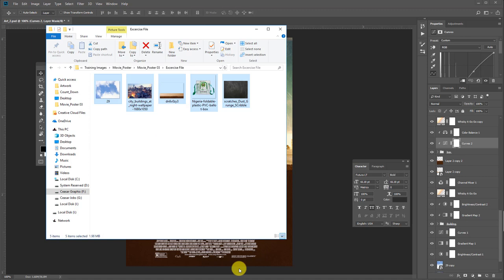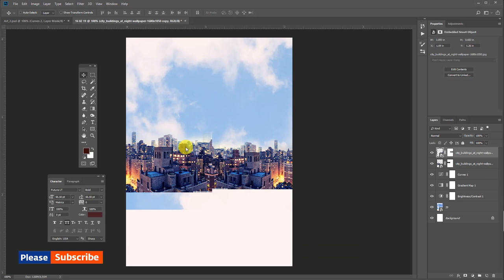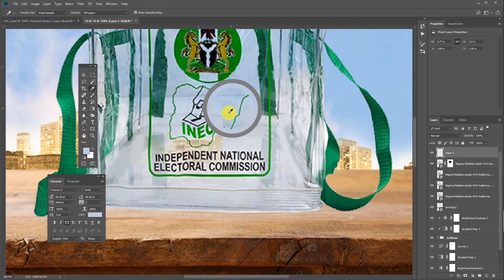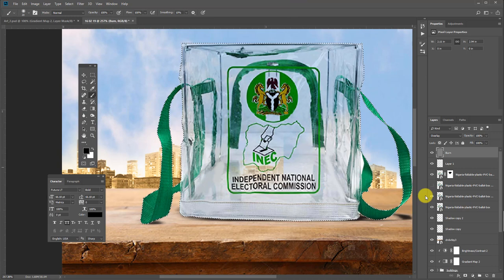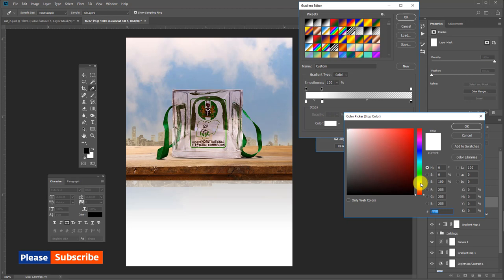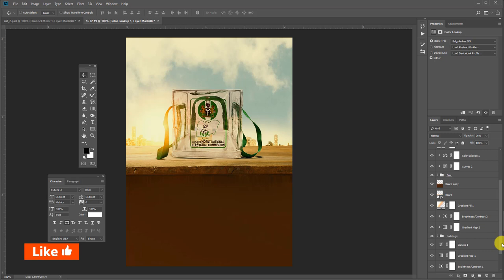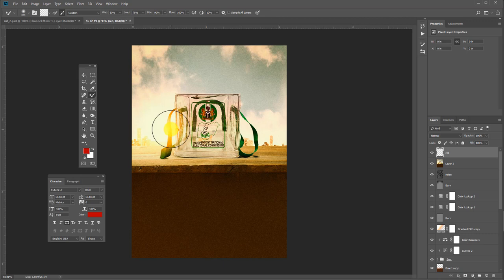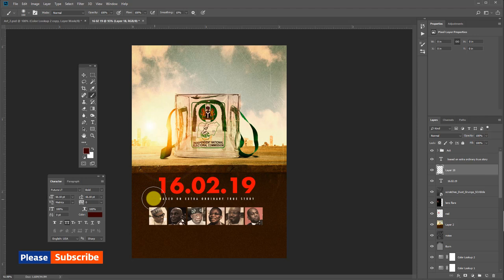Photoshop Tutorial: Design a Movie / Documentary Poster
This is another unique photoshop tutorial, here you will learn how to combine separate pictures to one, you will also learn color grading.